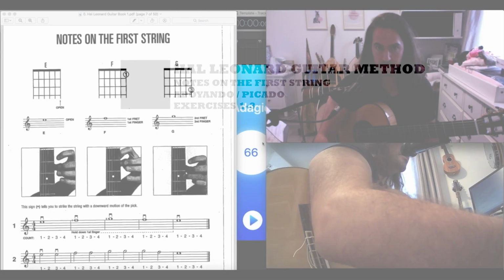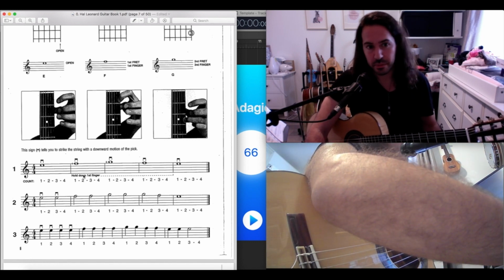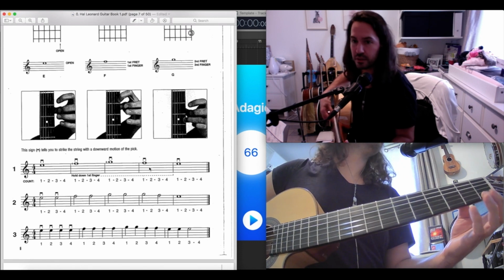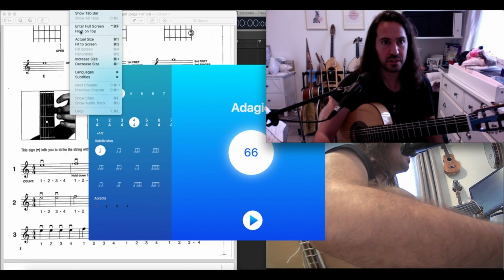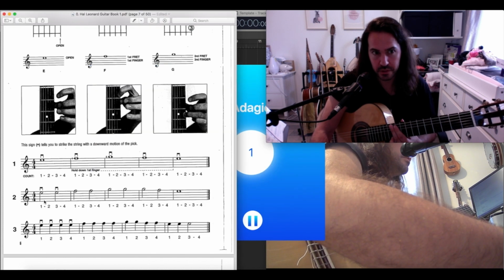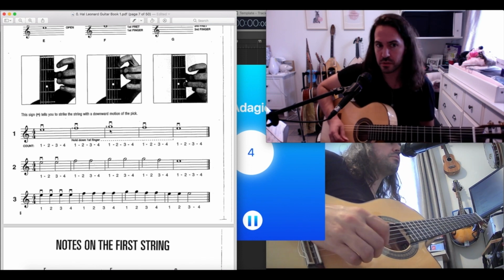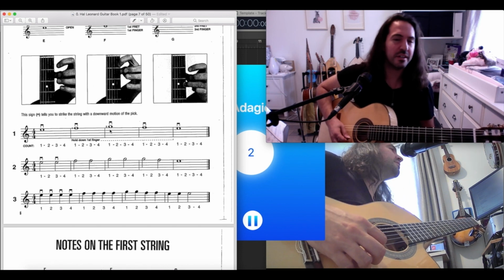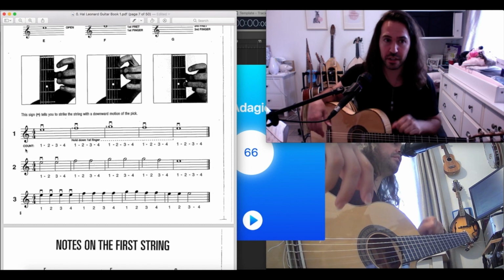Beginner Guitar - Class 18 - Classroom Guitar with Peter Douskalis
Skip intro: 00:16

Lesson: Exercises 1-3 apoyando y picado / picking